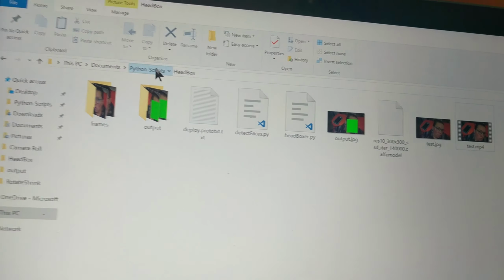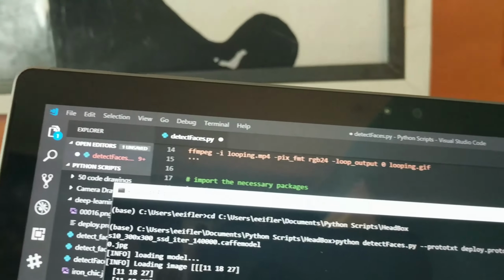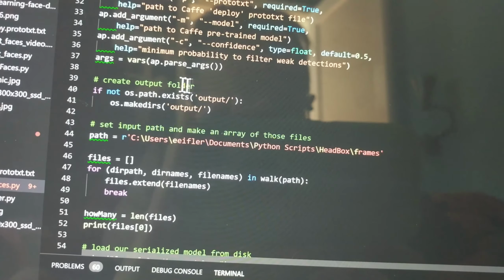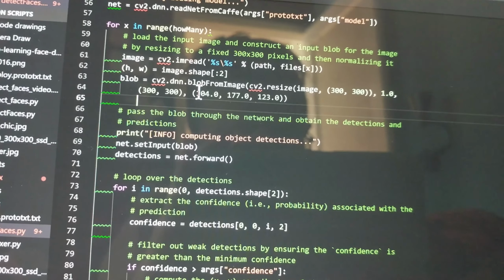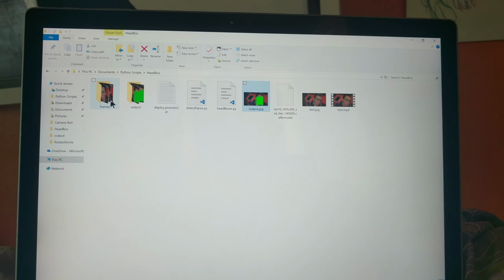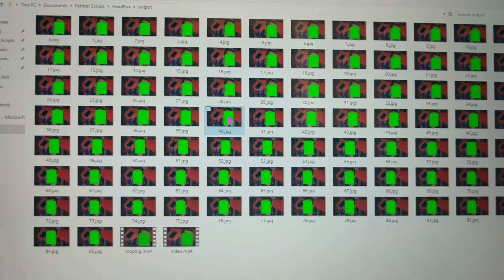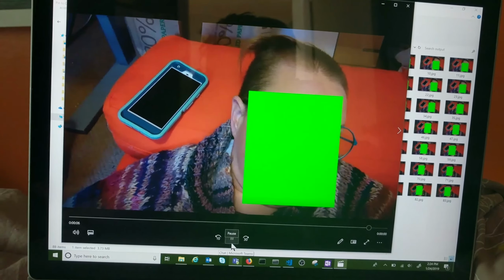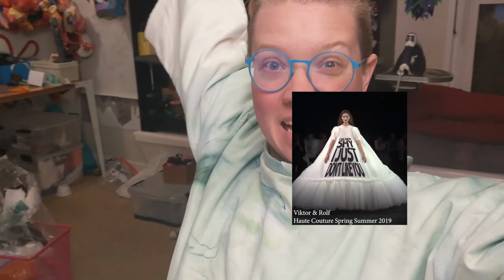Hip Pain, Neural Nets, and Couture Fashions! | Amnesia Diaries (1.24.19)